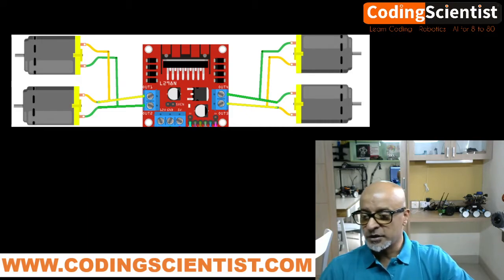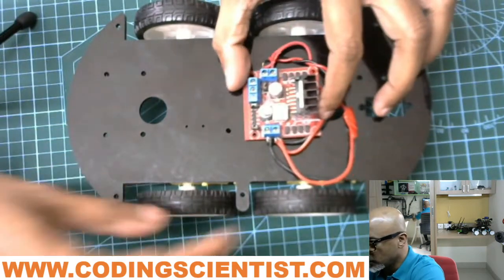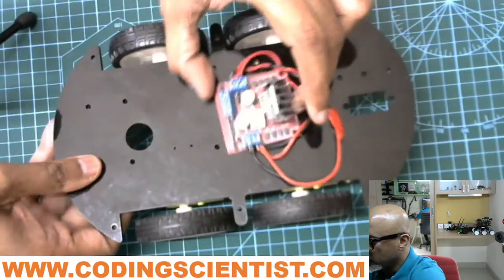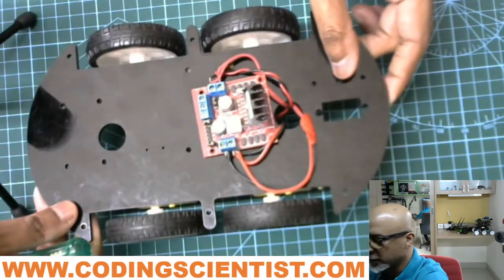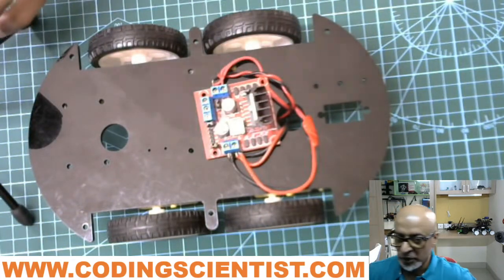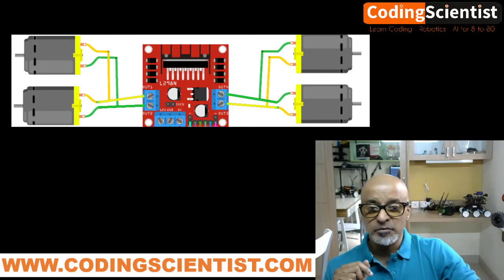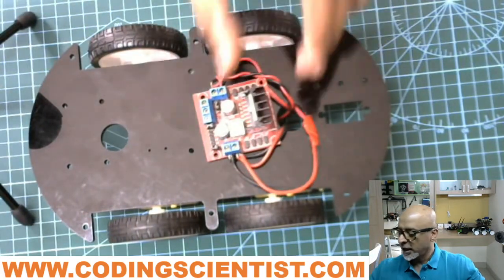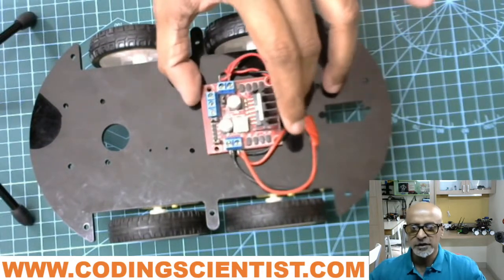Lesson 18 Pico MicroPython Robot Motor Driver Wiring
In this lesson I will show you how to wire the motor driver with correct polarity and other structural design aspect of the Robot.